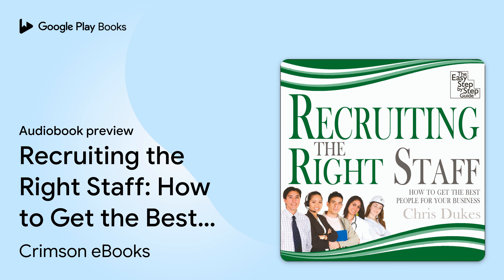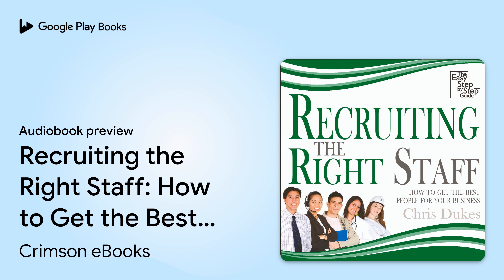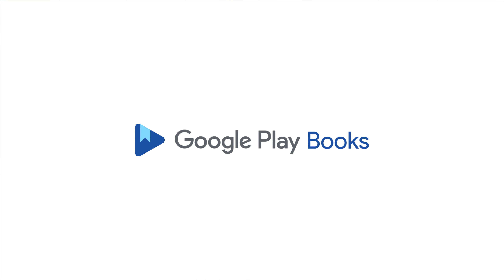Recruiting the Right Staff: How to Get the Best… by Crimson eBooks · Audiobook preview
Recruiting the Right Staff: How to Get the Best People for Your Business
Authored by Crimson eBooks
Narrated by David Ryder

0:00 Intro
0:03
4:22
12:02 Outro

BOOK DESCRIPTION

Employing the right people is critical to the success of any business. Appointing the wrong person can be expensive, not only in monetary terms but also in terms of wasted time and energy. It can also lead to internal conflict, higher absenteeism, and lost production time. Recruitment is not simply about discovering ways to get hold of someone quickly and cheaply to fill a gap; it is about an analysis of your organisation's needs and filling that need to the most satisfactory conclusion for both the company and prospective employee.

AUDIOBOOK DETAILS

Language: English
Publisher: Matrix
Published on: January 29, 2008
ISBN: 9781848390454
Duration: 2 hr, 0 min
Genres: Business & Economics / General, Business & Economics / Management, Self-Help / Personal Growth / Success